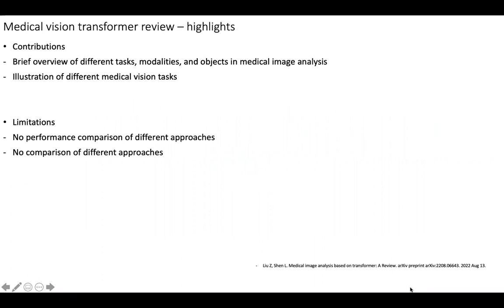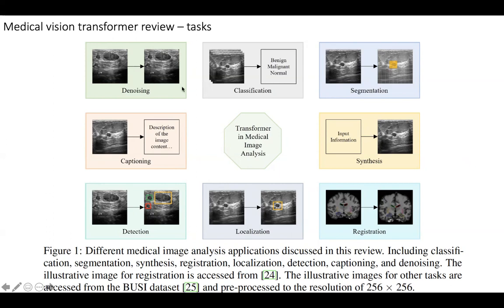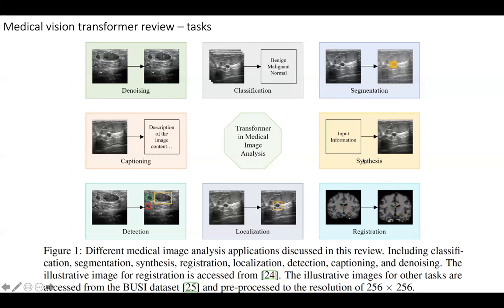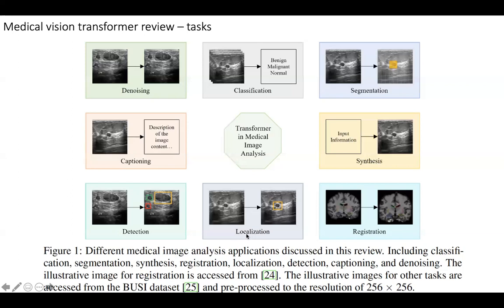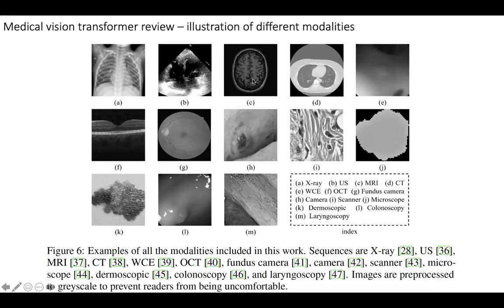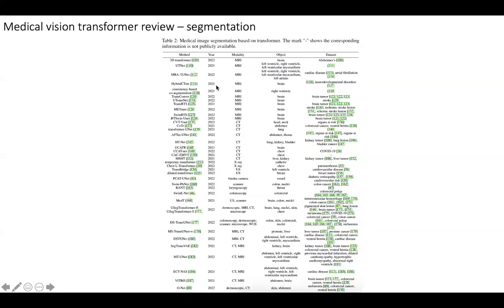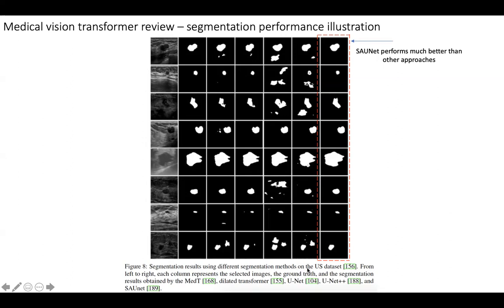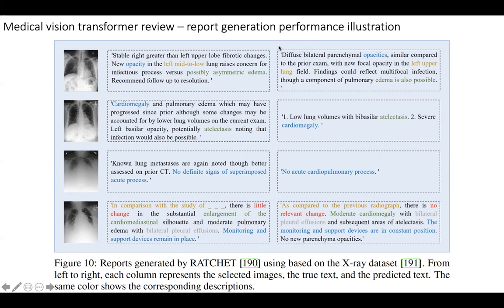Medical vision transformer review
Liu Z, Shen L. Medical image analysis based on transformer: A Review. arXiv preprint arXiv:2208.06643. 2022 Aug 13.